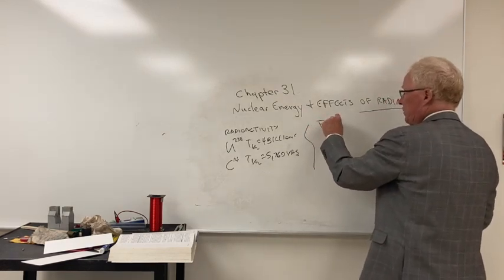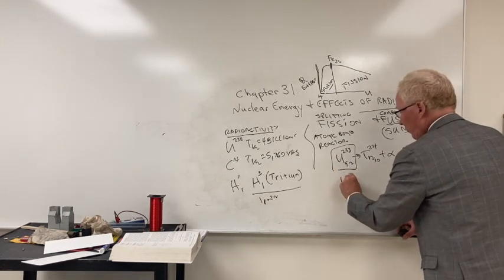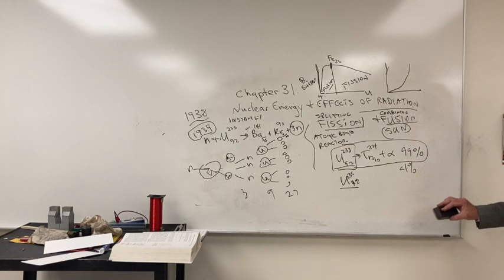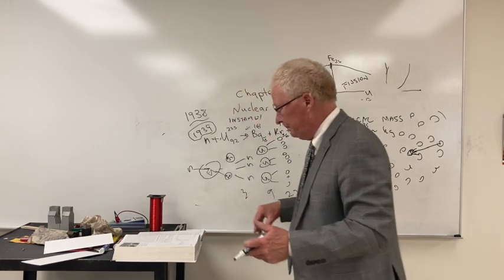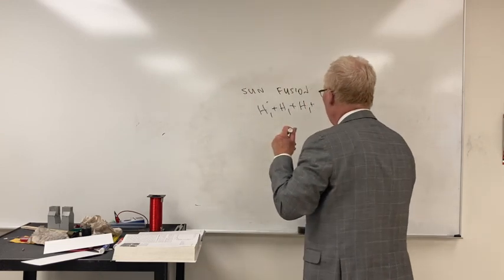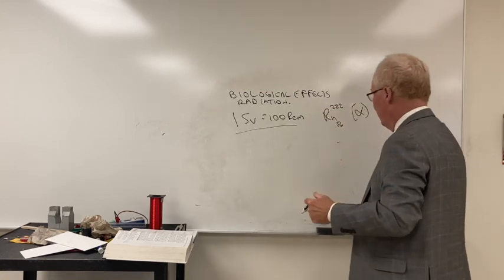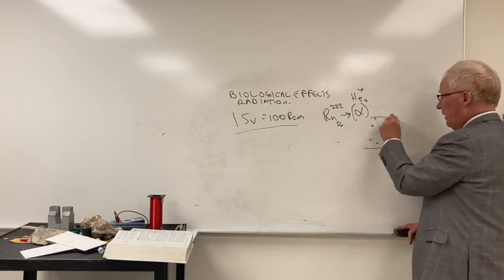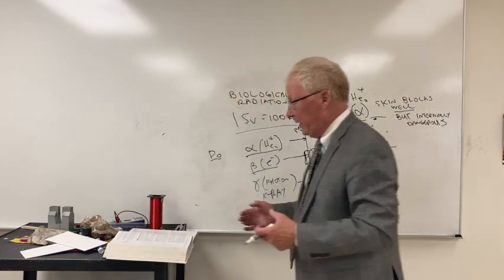Phys 1102 - Chapter 31 - Nuclear Energy and Biological effects of radiation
This video is about  Chapter 31 - Nuclear Energy and Biological effects of radiation